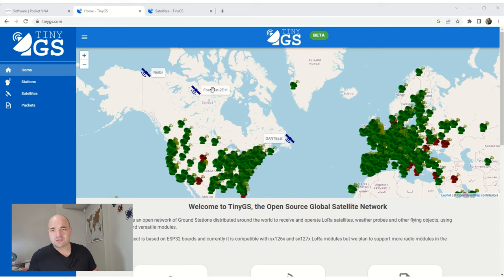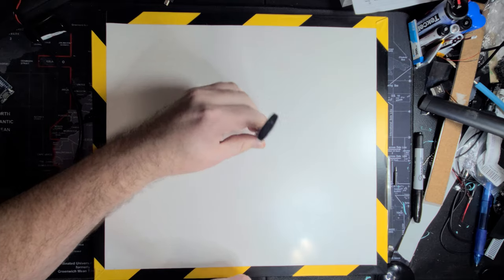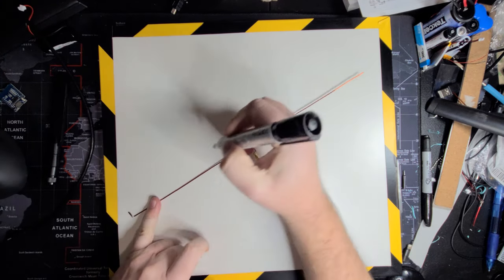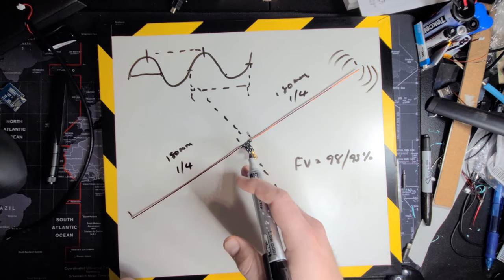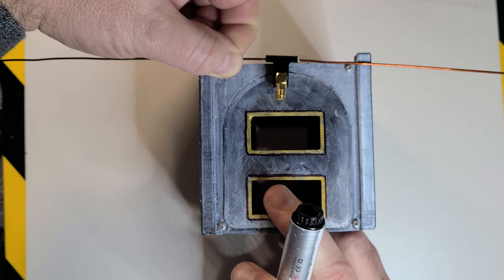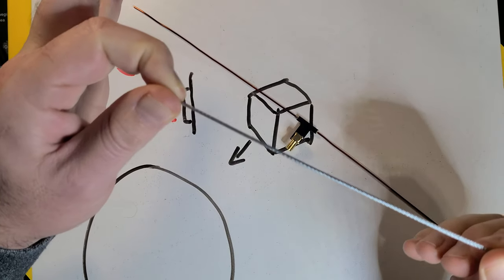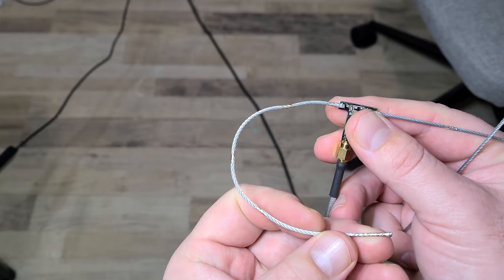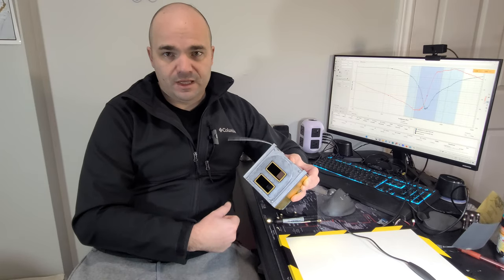DIY CubeSat Build Part 2: Project Ground station & Antenna Selection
In this video, we'll continue our discussion for a diy cubesat project by looking ant the ground station and antenna. In the first part of this tutorial, we learned about the different types of CubeSat antennas and chose the best one for our project.

Now that we have the antenna , we need to select a ground station to send and receive signals from the satellite. This ground station will need an amplifier to boost the weak signals from the CubeSat, an antenna to receive the signals, and a power supply to keep the station running. We'll also measure the antennas' sensitivity to frequency and make a decision on the best frequency to use for our project.

So far, our DIY CubeSat project has been a success!
Note like  @RGSAT content this is a technical discussion so grab a coffee !

00:00 Intro
00:23 TinyGS
02:30 Antenna Theory
13:00 DIY Dipole building
15:00 Summary